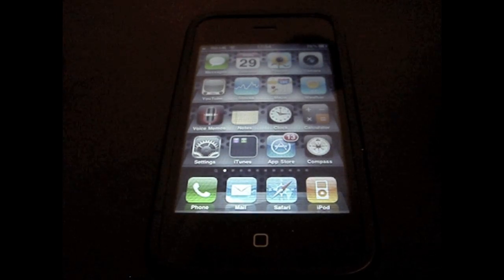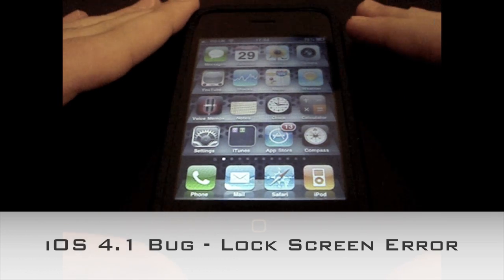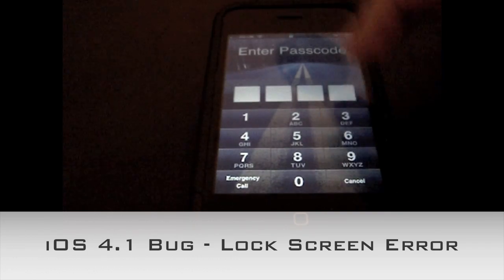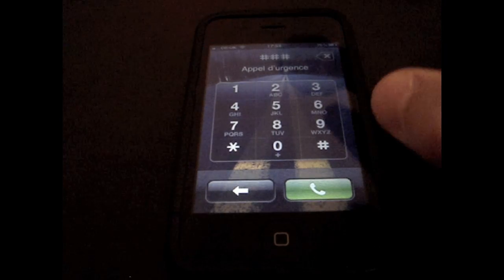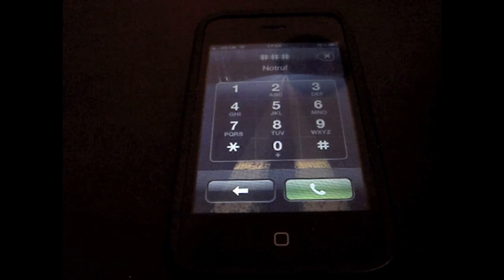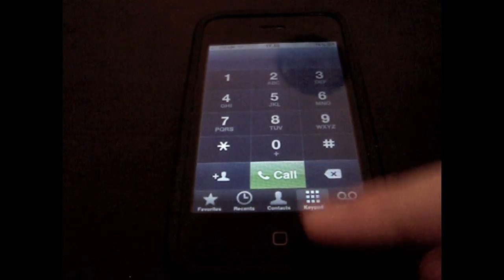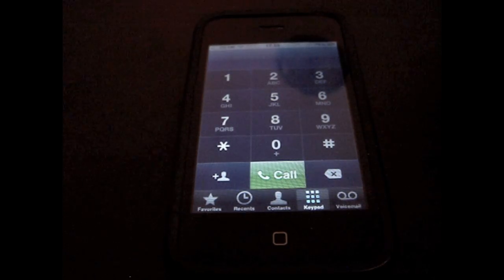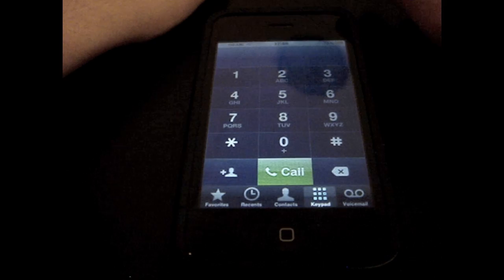iOS 4.1 Bug - Lock Screen Error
A quick little update video on an iOS 4.1 Bug on the iPhone.